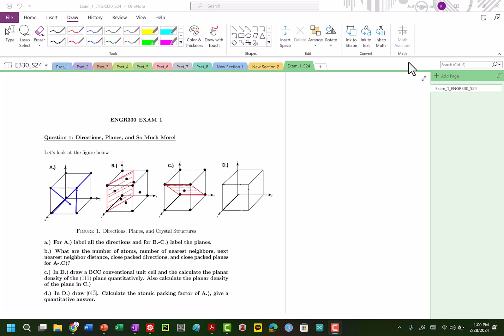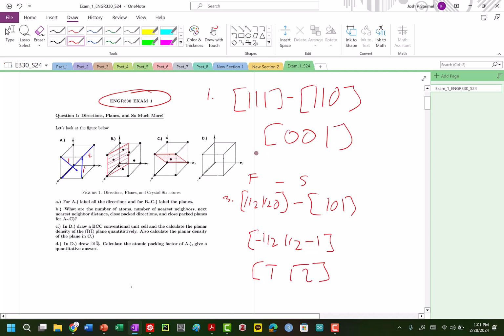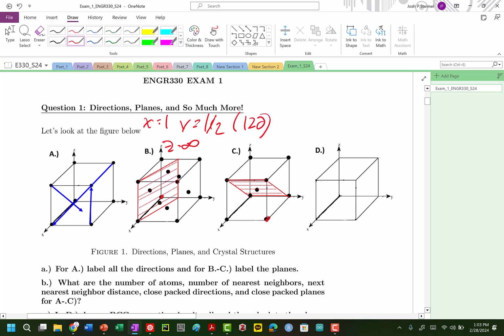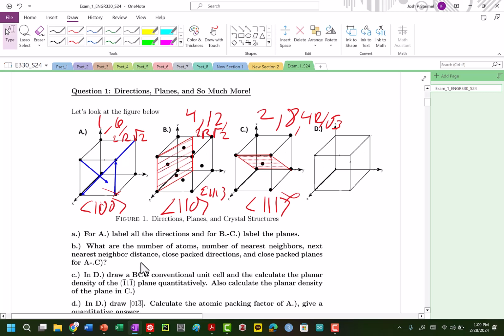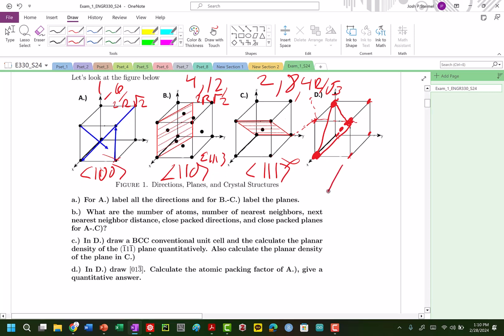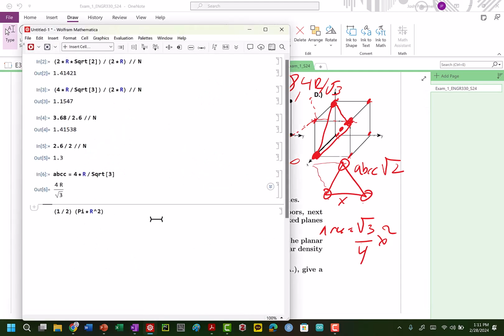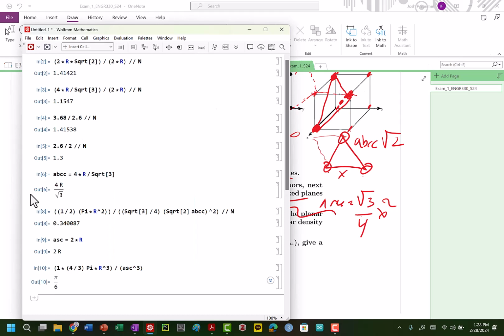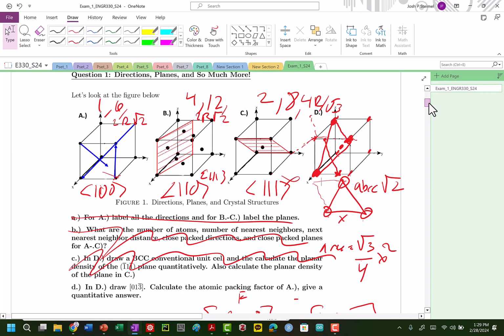Exam 1 Problem 1 S24